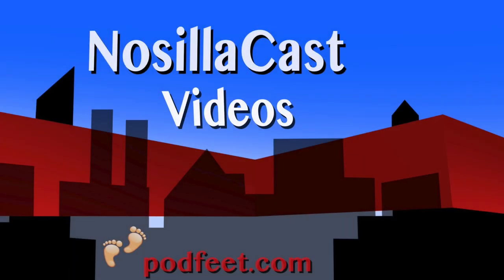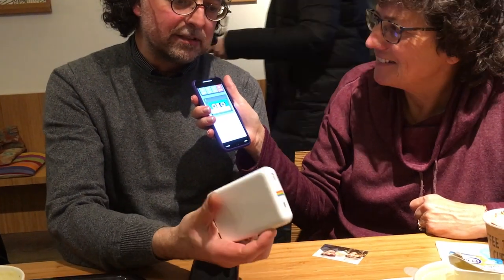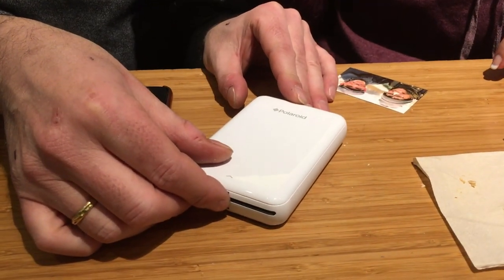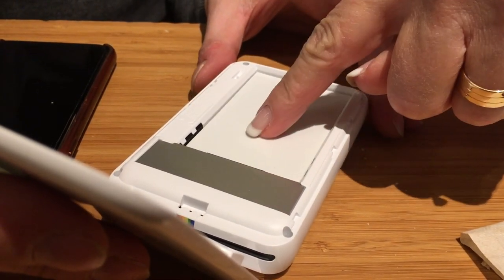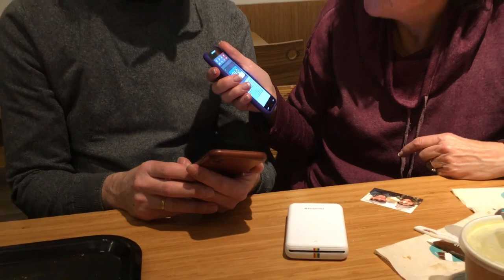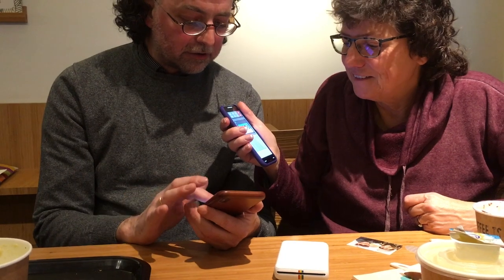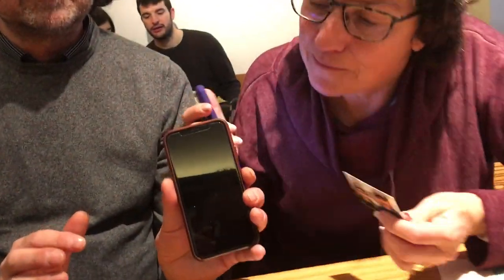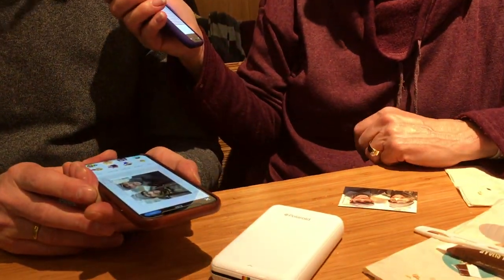Peter Boodts on Poloroid ZIP Printer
During her recent trip to Belgium, Allison connects with Peter Boodts who recently won a prize: a Polaroid ZIP Instant Printer. Peter gives Allison an off-the-cuff review of the printer, showing how portable and easy to use it is. Thank you @Knightwise for being the videographer!

You can purchase the Zip Instant Printer on Amazon